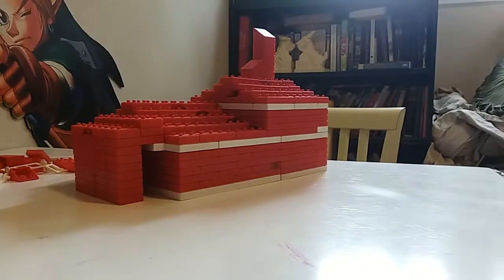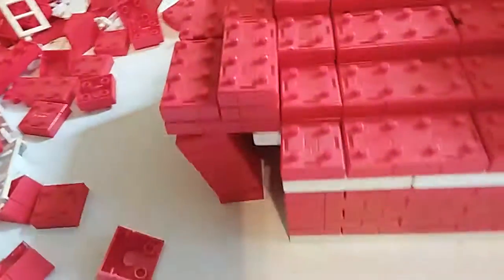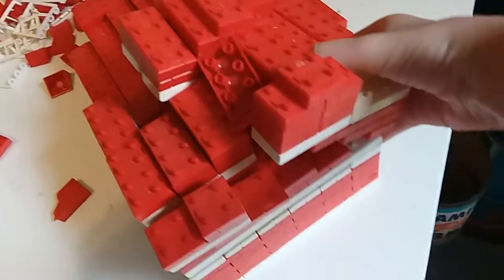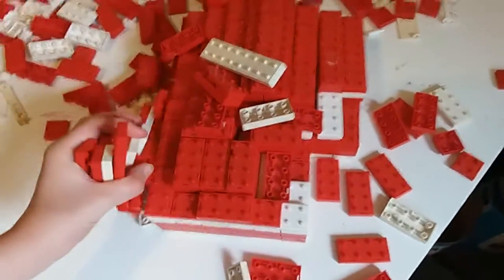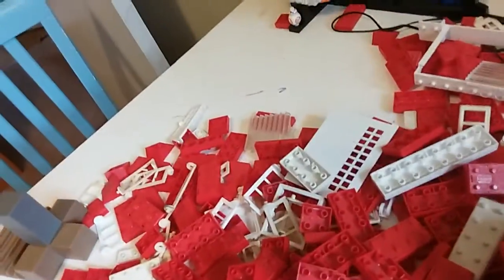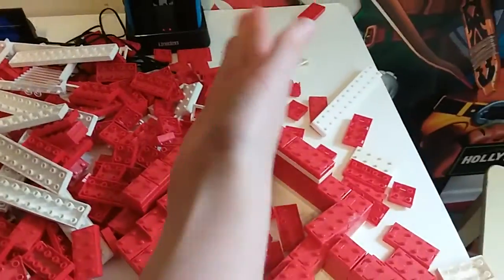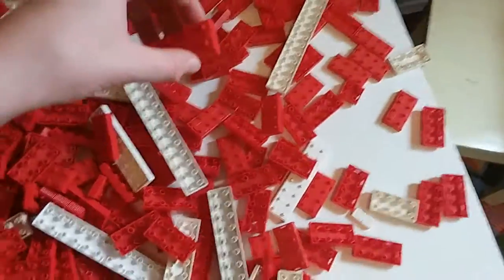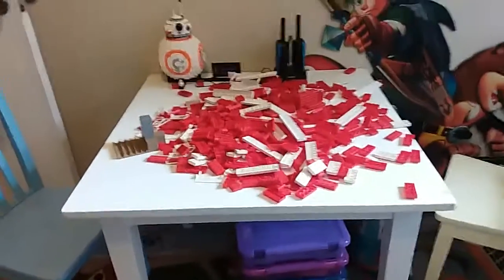Elgo house destruction